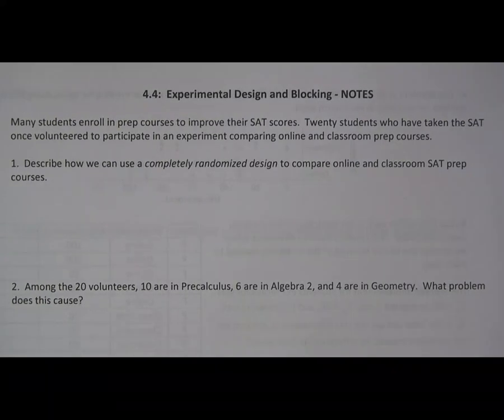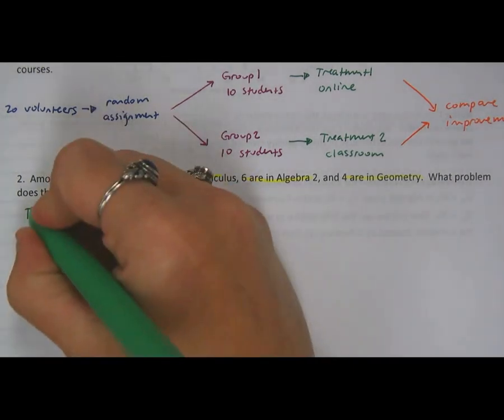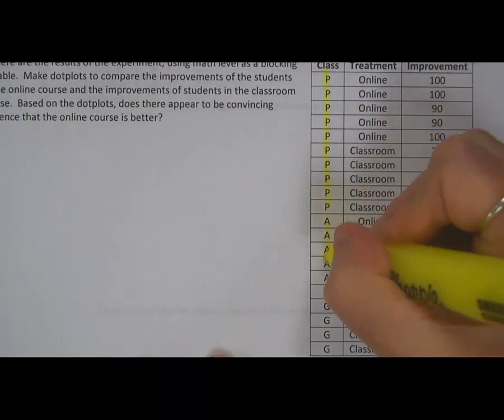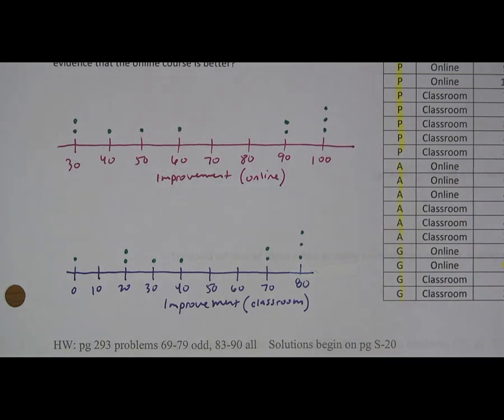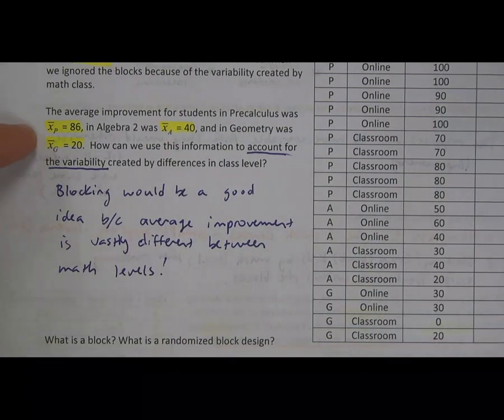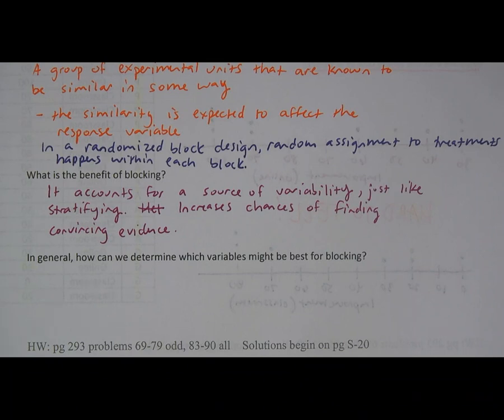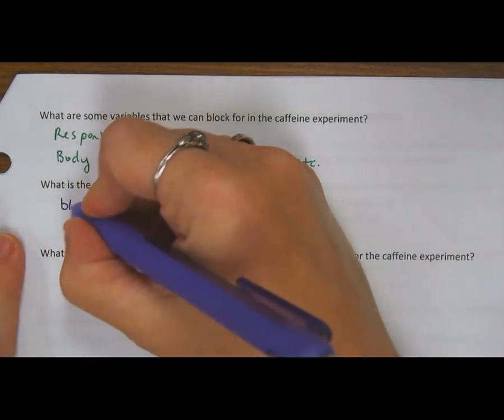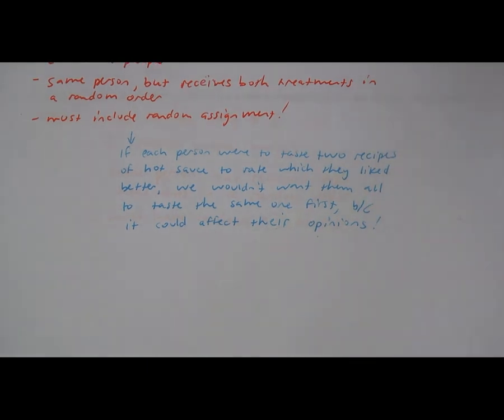4 4 Video Notes